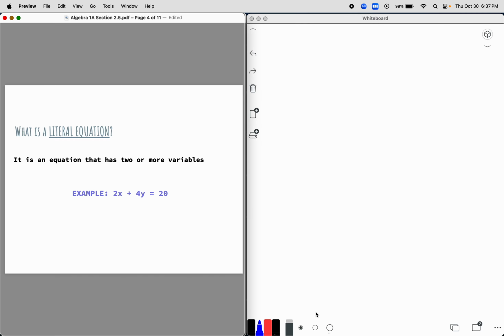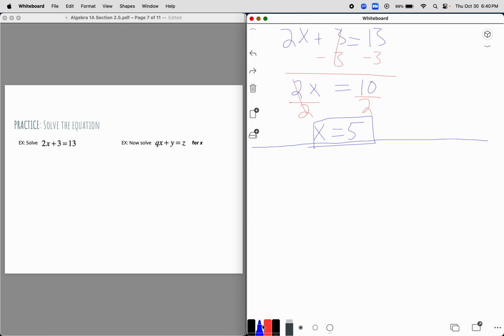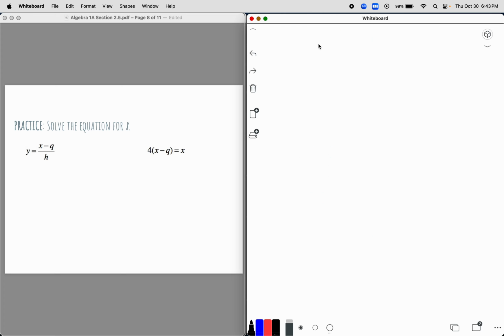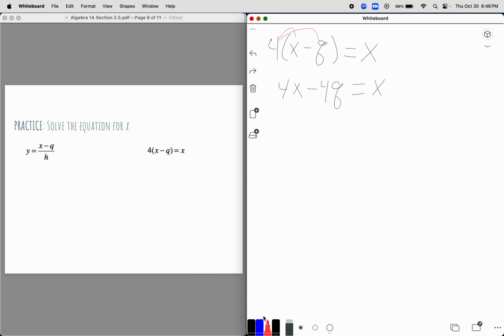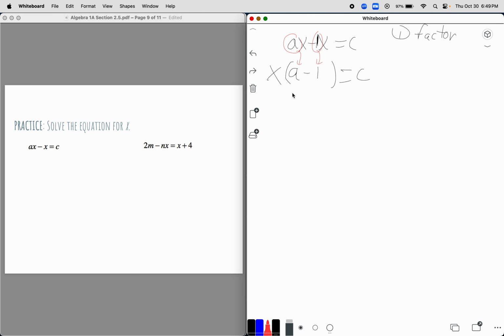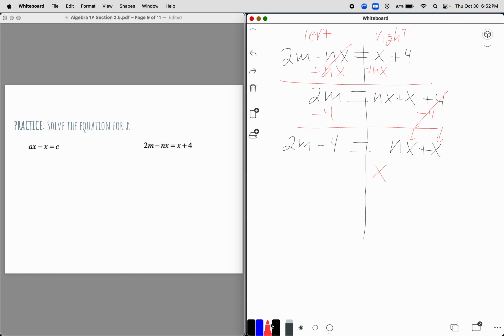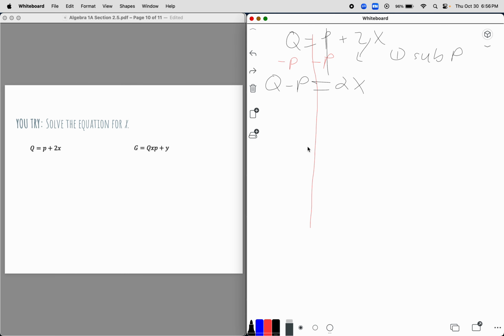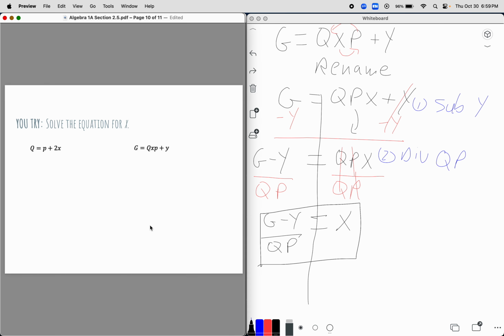Algebra 1A Chapter 2 5 Literal Equations